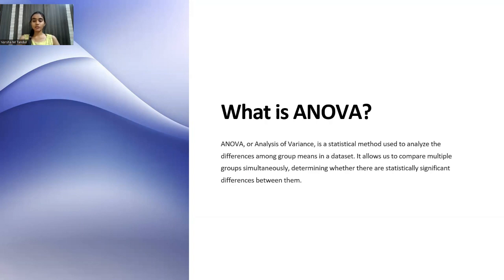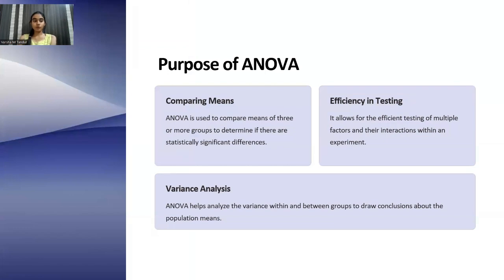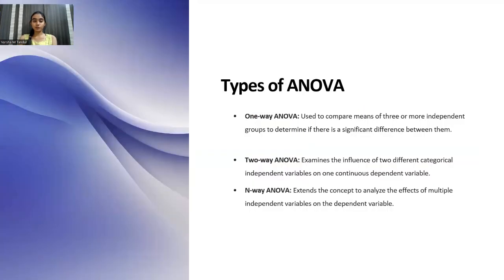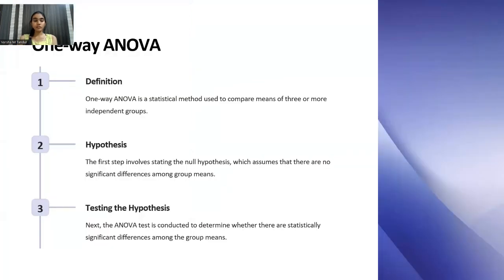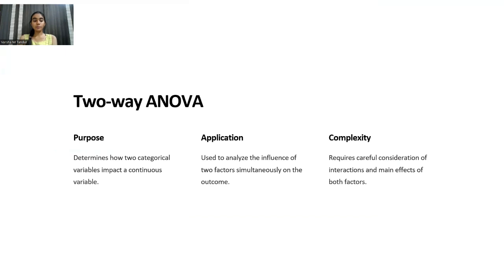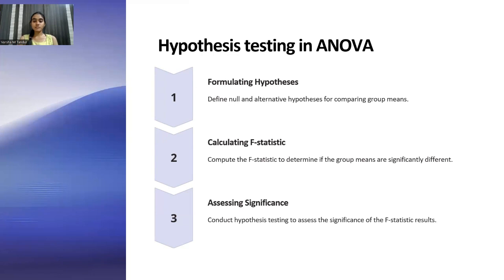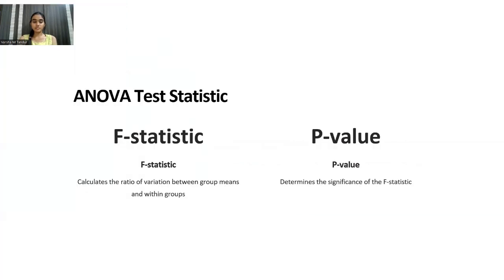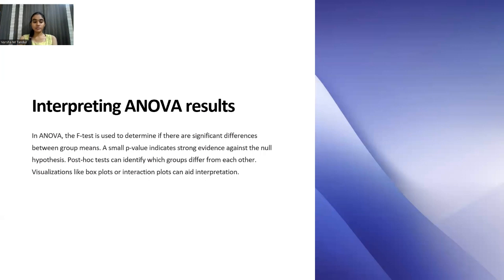ANOVA| Mathematics| Varsha M Tandur